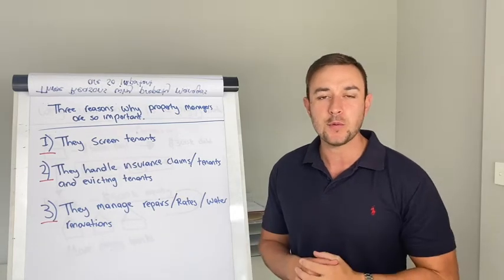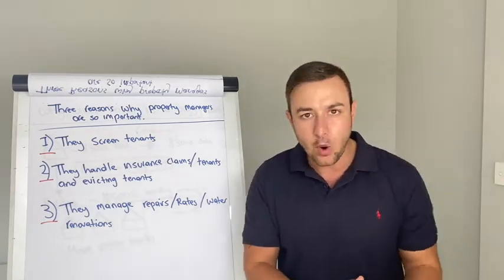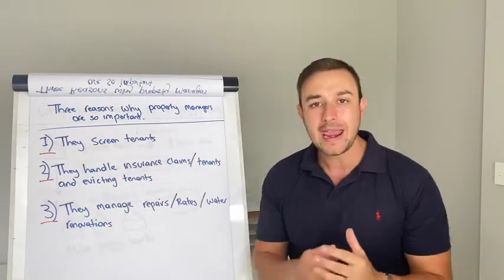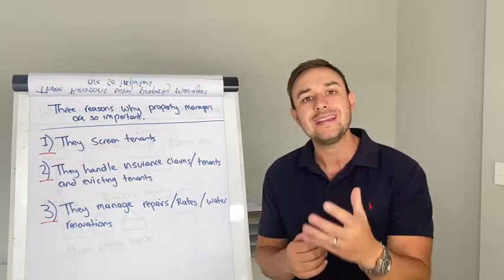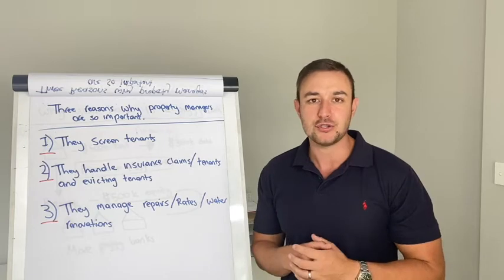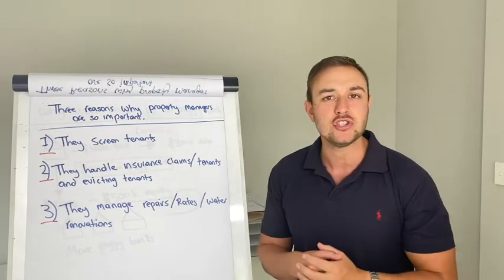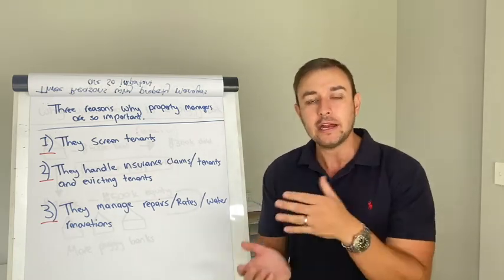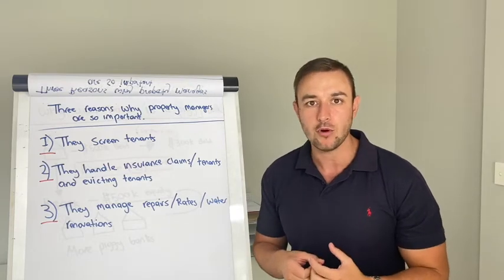Three reasons why property managers are so important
By hiring a property manager, you can add great value to your property investments, which is why so many experienced real estate investors agree that working with a good management company is the best thing.

Here are some of the most important benefits that landlords who work with property management companies have.